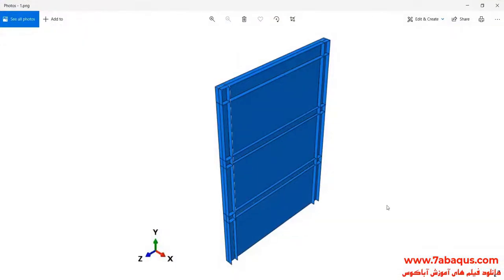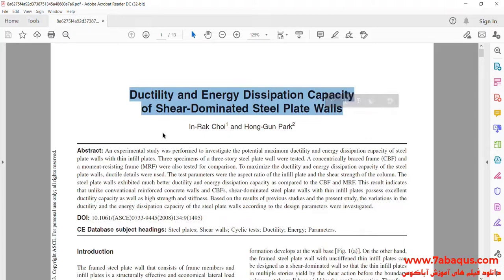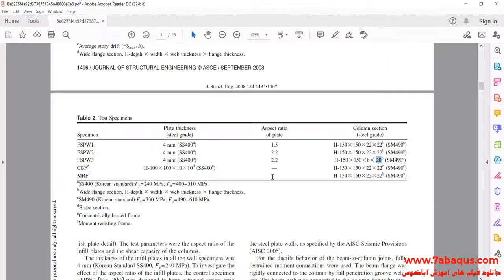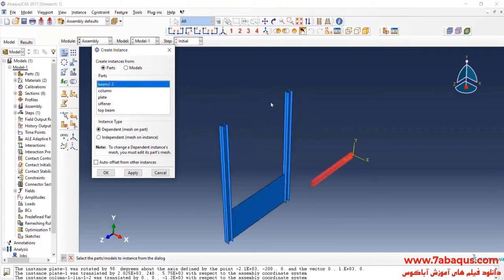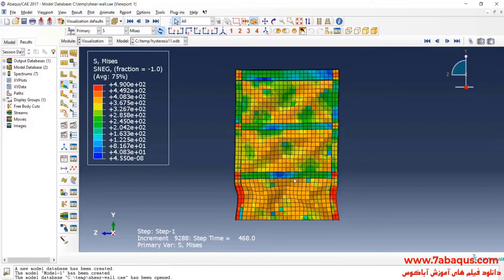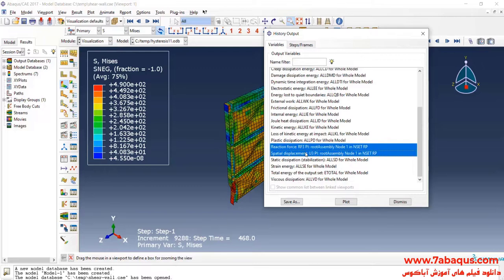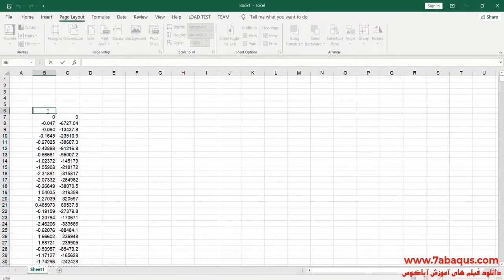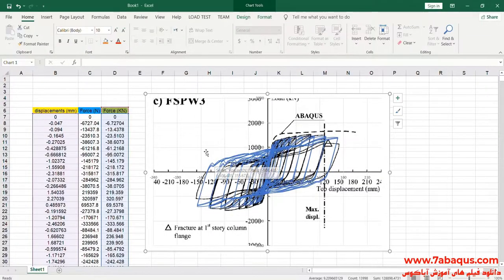Three-story steel shear wall undergoing a cyclic loading in Abaqus